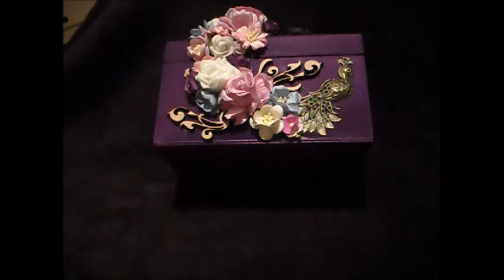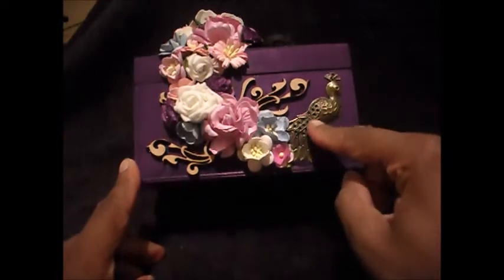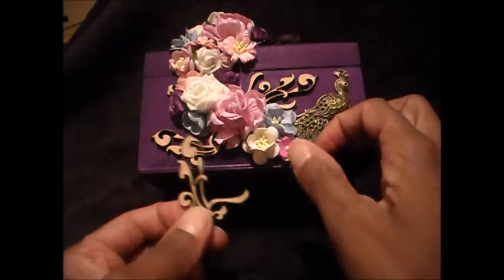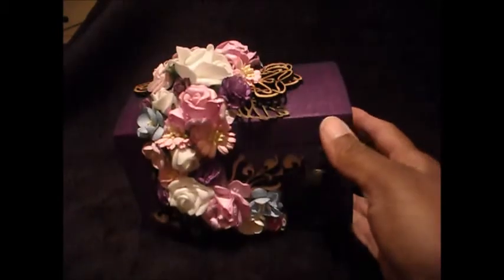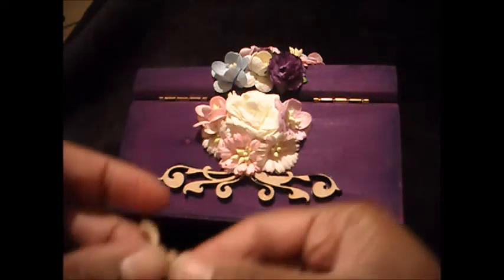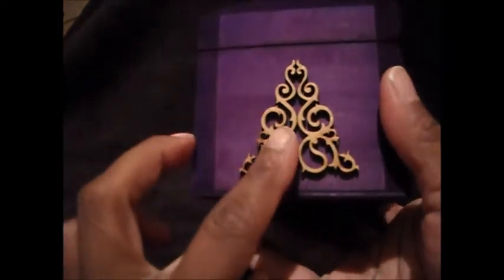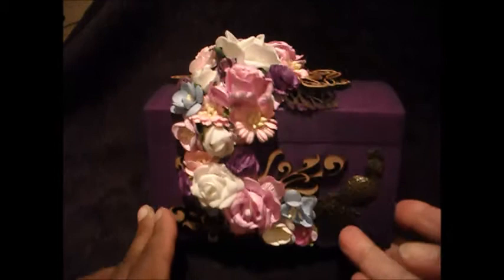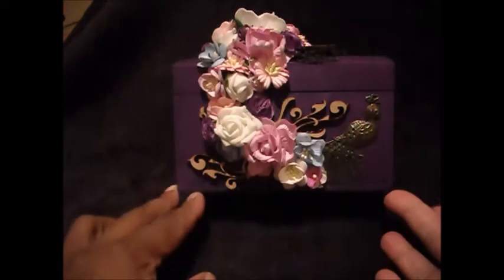Flowers and Flourishes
This is my latest design team make for Fernli Designs.
or check out their facebook group for up to date information on new designs and ideas on how to use them.